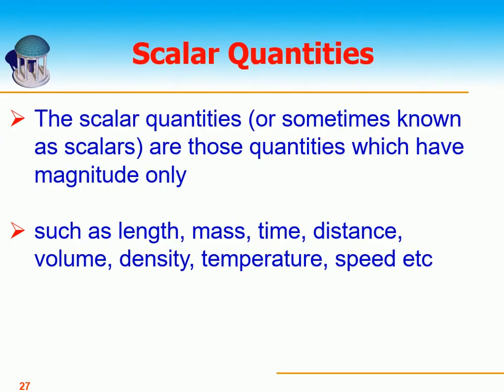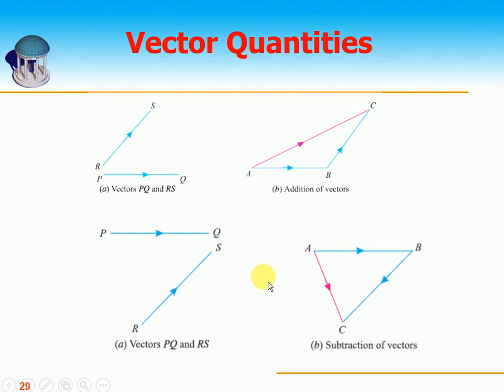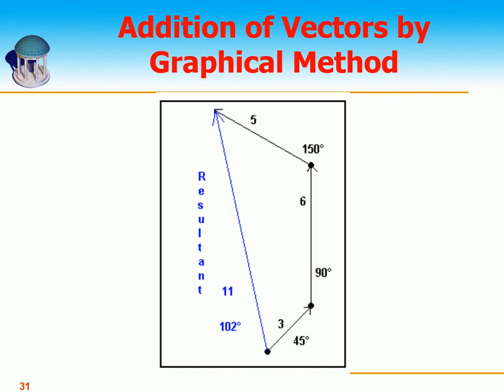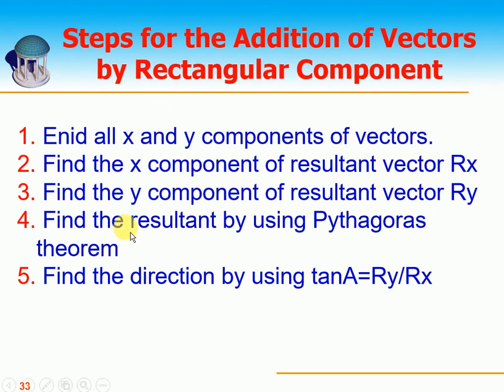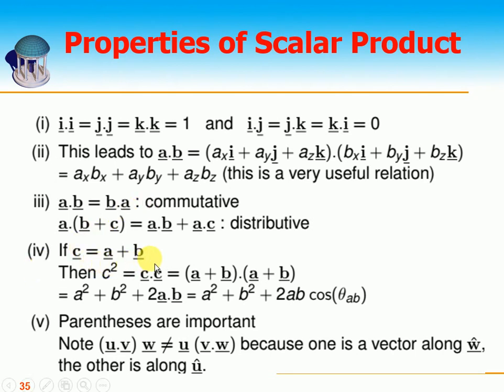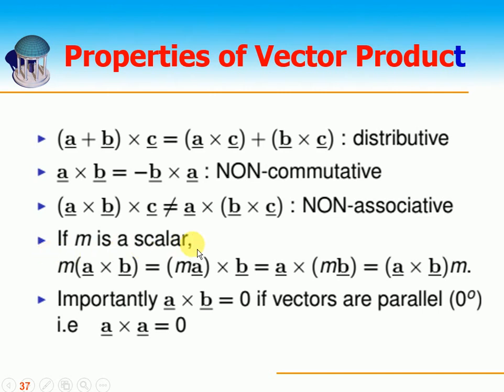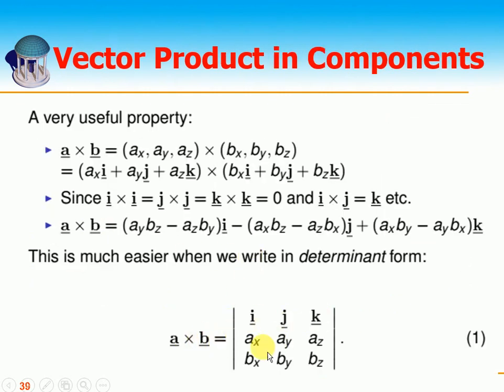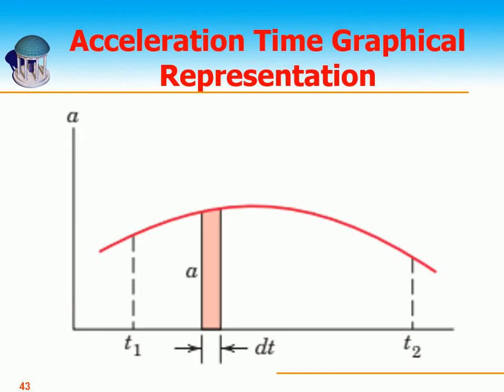Engineering Dynamics Ch-1 Lect 2 & 3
Basic concepts of scalars, vectors and kinematics